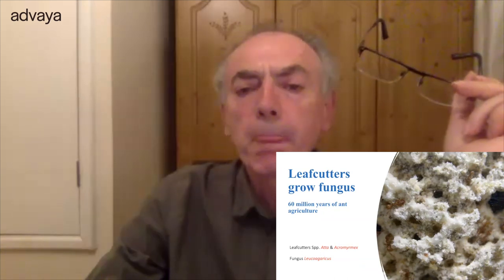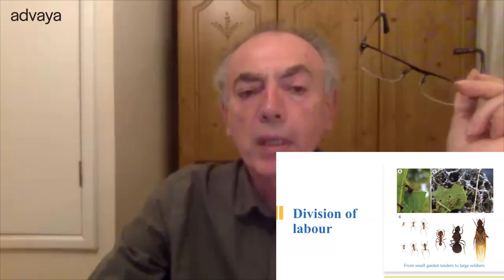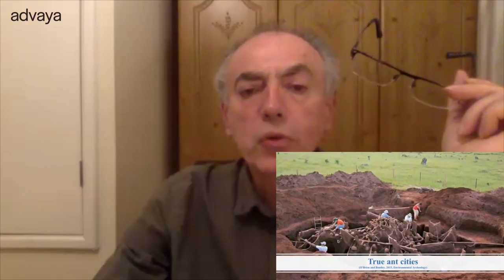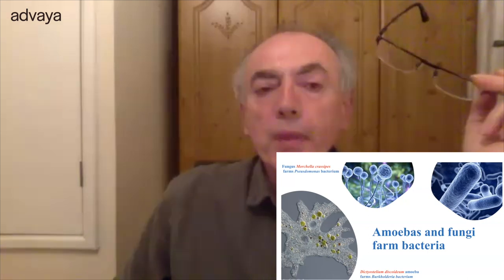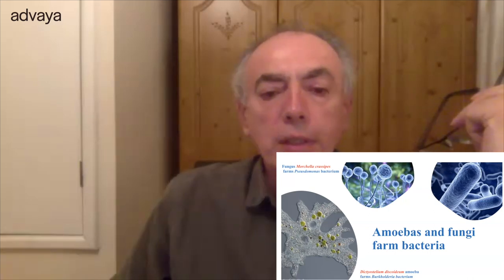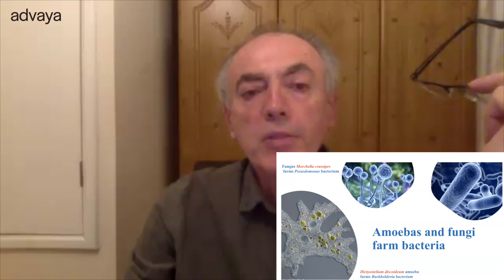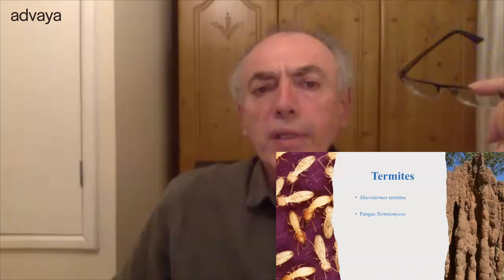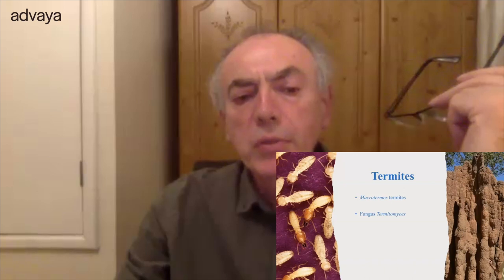Agriculture beyond humans: into the world of ants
How do organisms from fungi and insects to humans practice agriculture? What skills do we have in common with other biocivilisations? In the final week of Biocivilisations, an online course with Dr. Predrag Slijepcevic, we dive into the world of ants, exploring a mutualistic symbiosis which allows ants to ‘farm’, or practice agriculture, just like humans do. From there we ask, why do human techno-scientific skills cause harm to the natural living world? Can we learn from biocivilisations to reverse this trend? Learn about the example from nature in this clip, and register for the course to find out more about what implications this has for humans and human societies.

FAQ:

1. Where is this clip from?
These clips are made freely available for all to learn even if you are not registered for our courses. They are short snippets of our 1.5-2h long sessions, and are meant to give you a free preview of our offerings.

2. How do I access this course?
You can join even after the course has begun. Upon registration, you get access to all missed past recordings. and you will get access to resources as well.

3. Can I get access to all past advaya courses and live and upcoming courses?
Yes, our new platform's Thrive+ membership includes access to all courses, events, and other benefits.

✴︎ ABOUT PREDRAG SLIJEPCEVIC ✴︎

Dr. Predrag Slijepcevic is a senior lecturer at Brunel University London with 25 years of teaching experience and a bioscientist investigating the cognitive side of the living world. Dr. Slijepcevic published numerous research articles and worked on a range of research projects in life sciences. He also publishes popular science and philosophy essays. He is the author of Biocivilisations: A New Look at the Science of Life (Chelsea Green Publishing, White River Junction, Vermont USA; London UK, 2023).

⤹ ABOUT THE COURSE:
Biocivilisations is an acknowledgement of the mystery of life. advaya’s six-week online course with senior lecturer and author Dr. Predrag Slijepcevic teaches you to be a student of the natural living world. Appreciate the creative nature of the biosphere, marvel at the dynamics of Gaia, and recognise the intelligence of our multispecies kin. Allowing bacteria, amoebas, plants, insects, birds, mammals, fish, and countless other species that have existed for billions and millions of years to lead the way, you will encounter a different lens through which we can look at our place in the web of life, and revitalise the science of life with biophilia—our natural instinct to love anything that lives. Find out more about the course and register